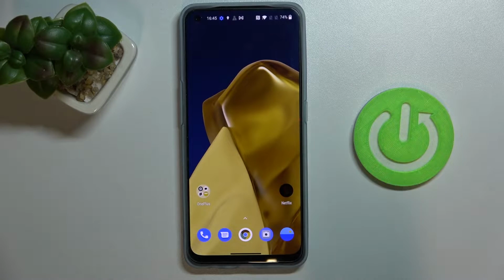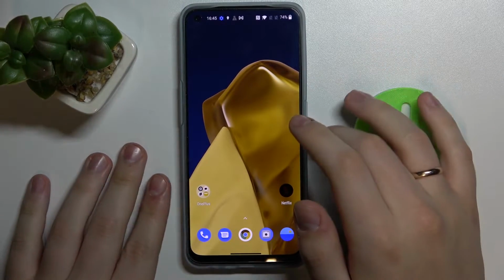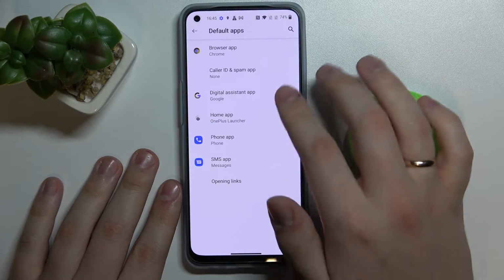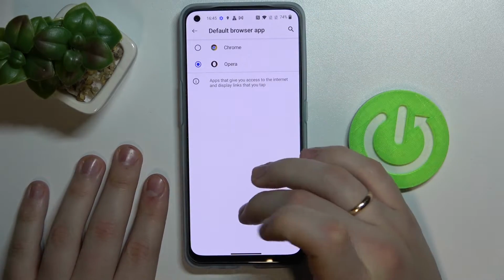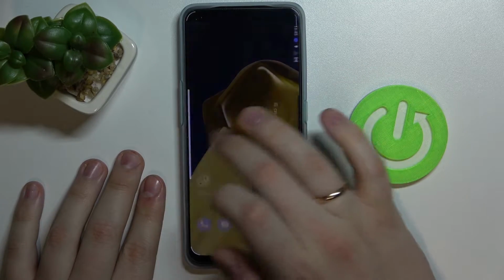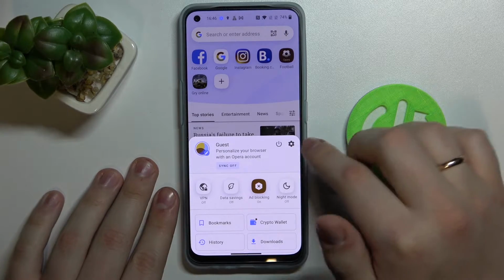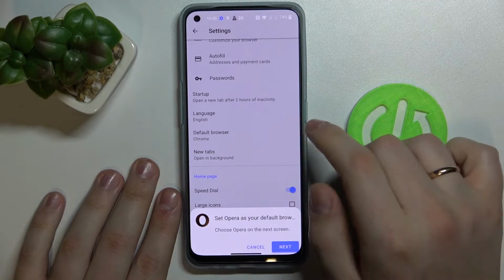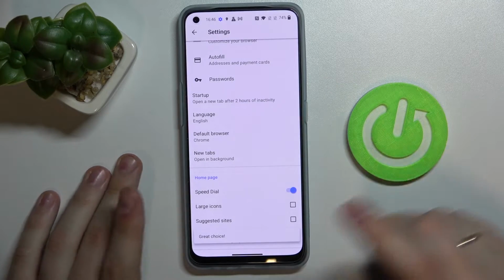How to Make Opera a Default Browser on OnePlus Nord CE 2 – Install Opera App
Check more information about One Plus Nord CE 2:
Hey Everyone! If you have several browsers installed on your OnePlus Nord CE 2, but you want to install the Opera app as a browser and don't know how to do it correctly, then don't worry, our specialist will show you in this video tutorial how to make Opera the default browser on your OnePlus Nord CE 2. So, open our video tutorial and follow the steps of our Expert to make Opera the default browser on your OnePlus Nord CE 2.

How to Use Opera Browser As Default Browser on OnePlus Nord CE 2?
How to Activate Opera as Default Browser on OnePlus Nord CE 2?
How to Set Opera App as Default Browser on OnePlus Nord CE 2?